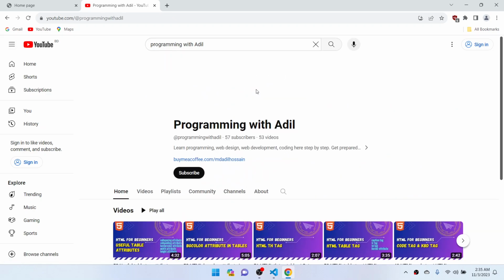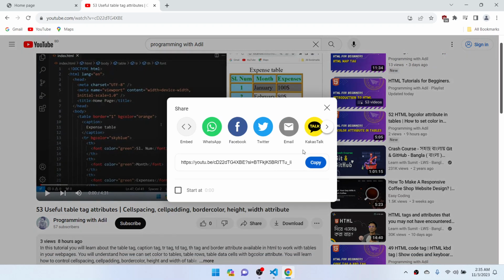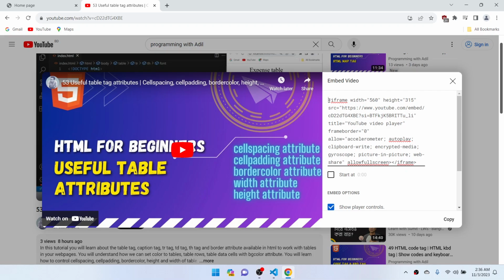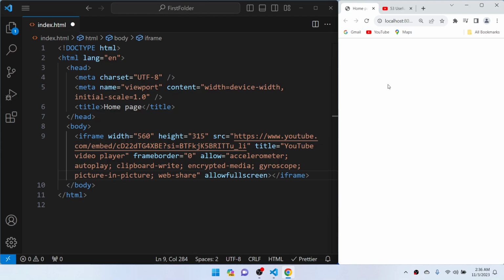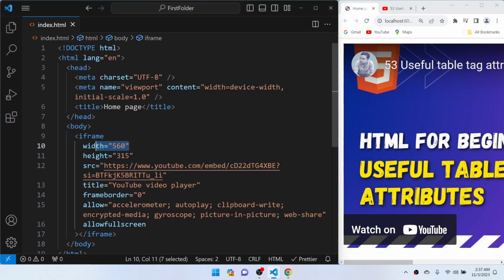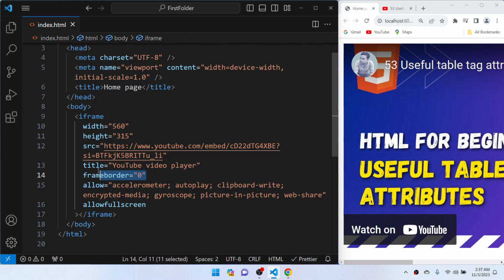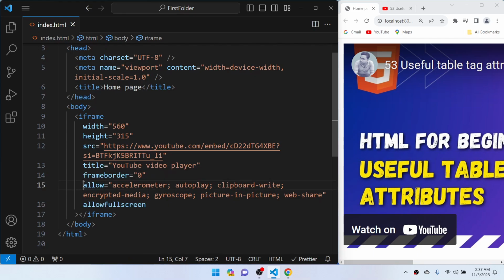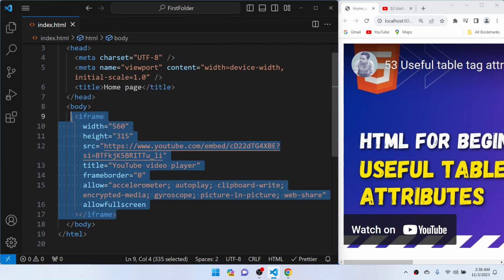76 Embed Youtube video in a webpage with iframe tag | HTML iframe tag | Insert Youtube video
In this tutorial you will learn about HTML iframe tag which stands for inline frame and is used to render multiple local and remote webpages in a single webpage. You will understand the powerful attributes available with respect to the iframe tag like frameborder, scrolling, src, target and many more attributes. The iframe tag is also used to embed google maps, youtube videos in a webpage.